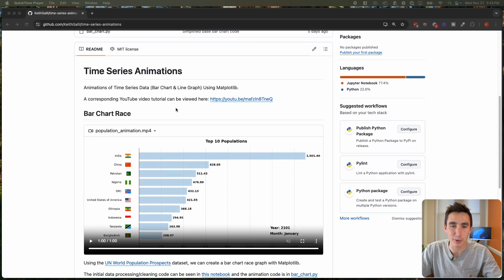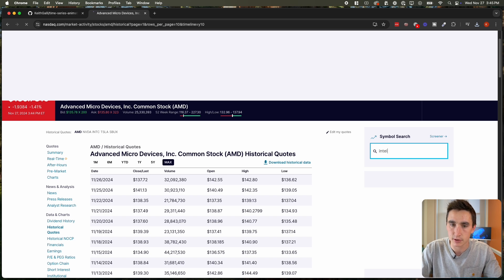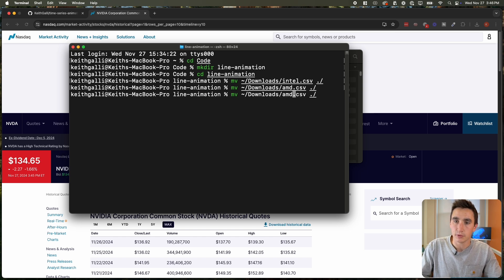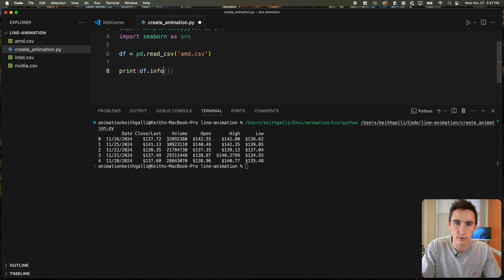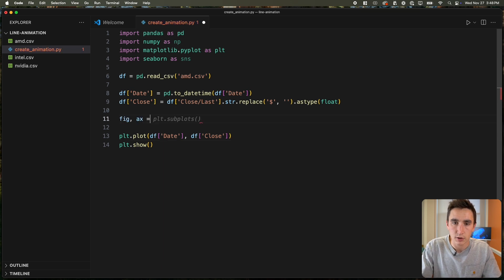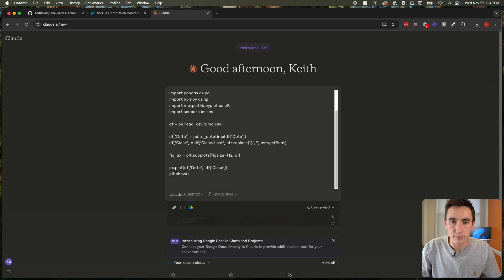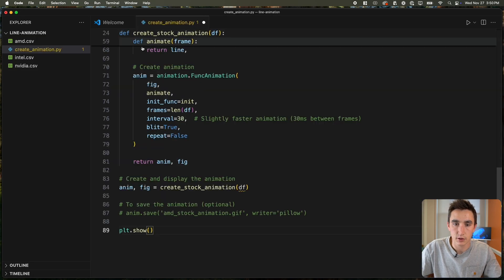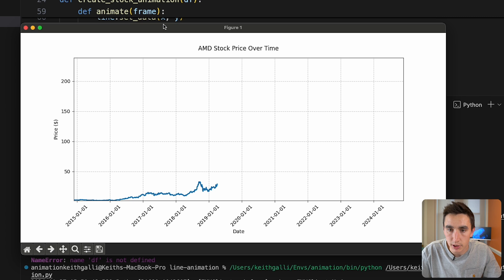Create Time Series Animations in Python with Matplotlib! (Line Graphs)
In this video, we're speed-running the creation of an animated line graph visualization comparing AMD, Intel, and Nvidia stock prices over time using Python and matplotlib! We'll go from raw data to a polished animation in minutes, utilizing AI assistance from Claude to help accelerate our development. You'll see how to load and process stock data, create dynamic visualizations with moving price labels, and export the final result as both MP4 and GIF formats. Whether you're interested in data visualization, financial analysis, or just want to see how AI can help speed up coding workflows, this tutorial has something for you! All the code is available in the description below. Let's dive in!